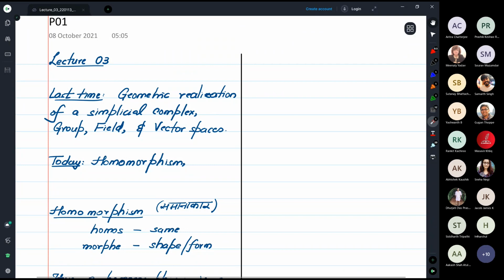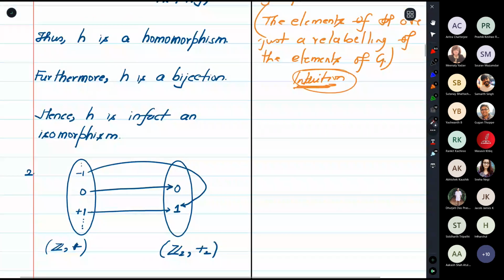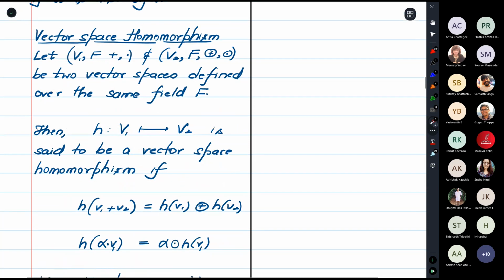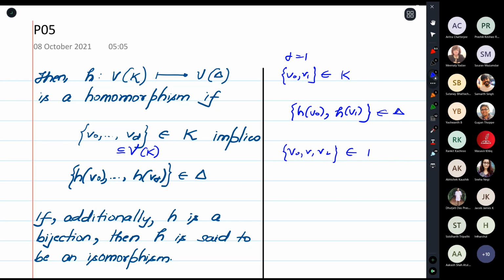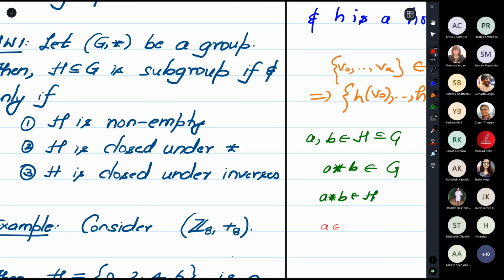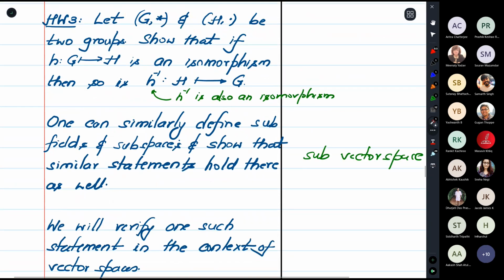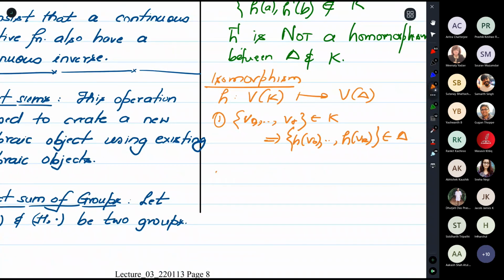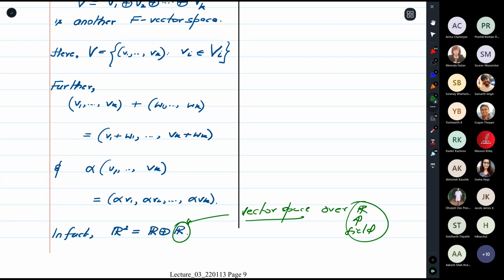E0 207 : Computational Topology : Algebraic Preliminaries II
Lecture Topic: Algebraic Preliminaries II - subgroup, subfield, subspace, direct sum